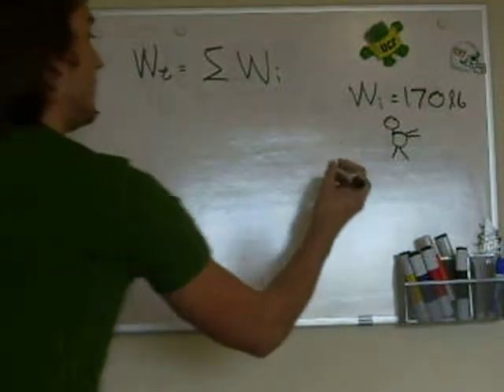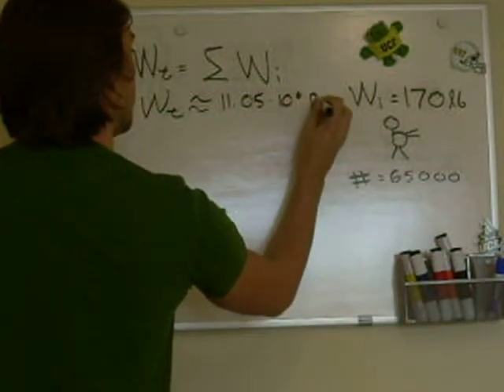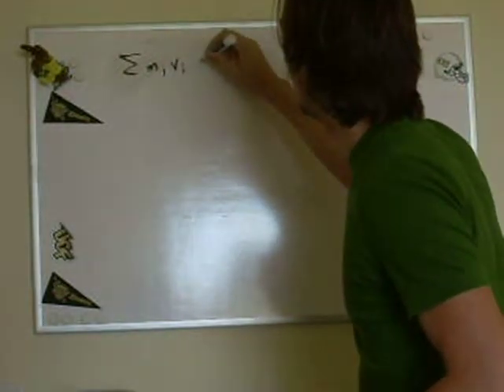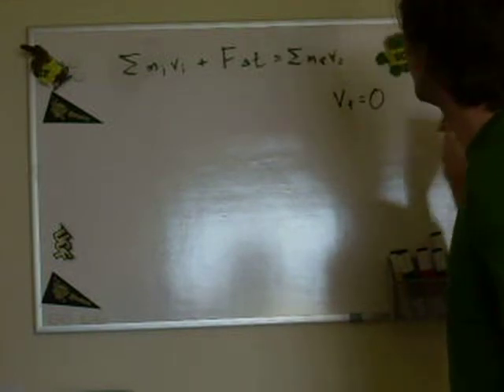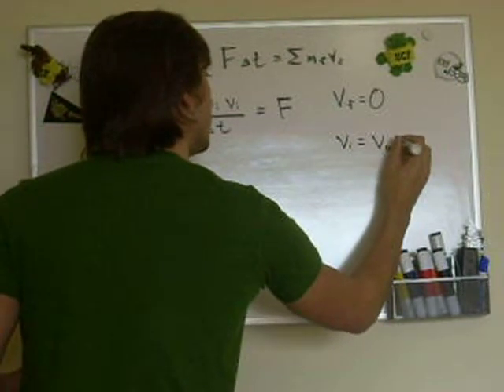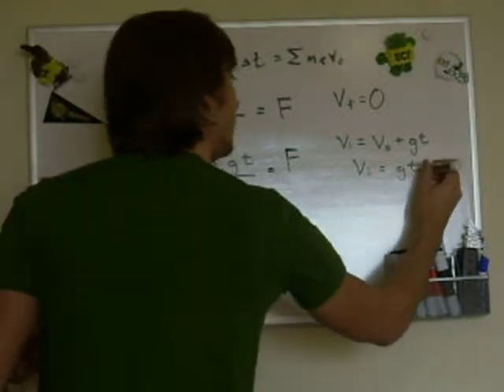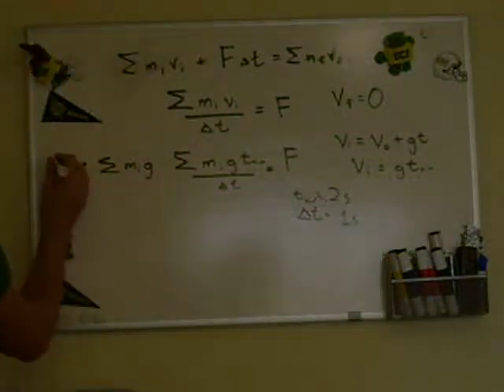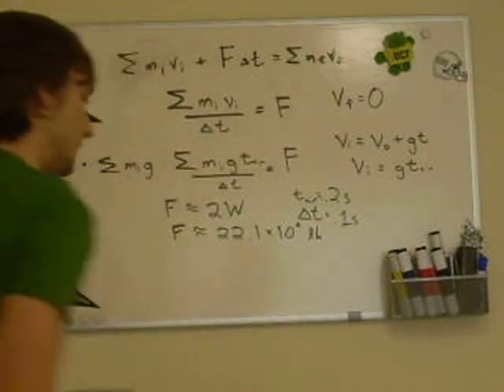I Love Dynamics!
Extra credit video we did for our dynamics class.  Explains what happens when you jump up and down in a stadium versus when you simply stand still